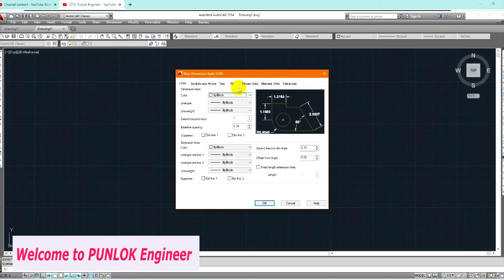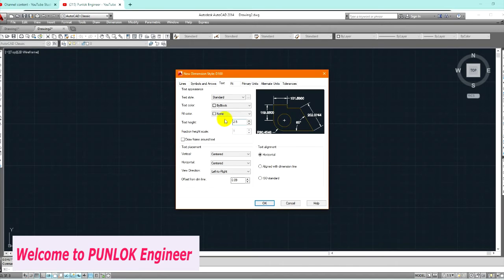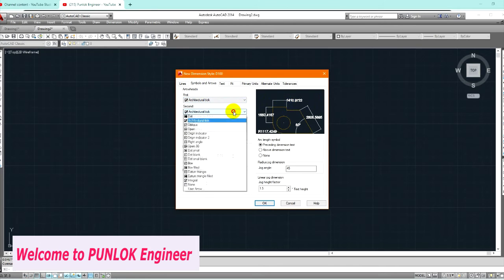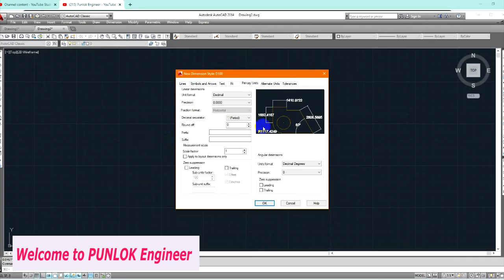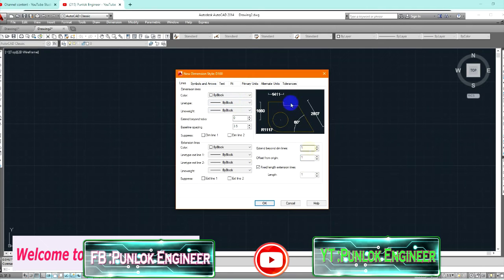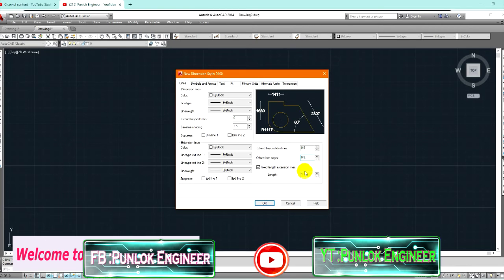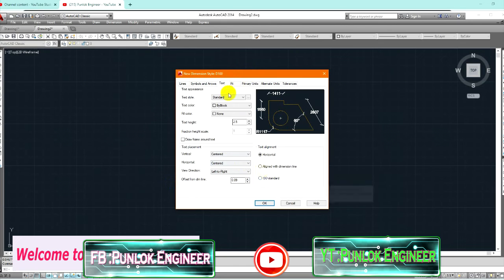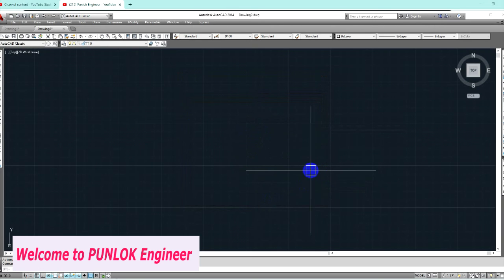អគ្គិសនី របៀបគូសសេម៉ាអគ្គិសនី មូលដ្ធានគ្រិះ ដំបូង \ Beginner Autocad Drawing Diagram Electric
សូរស្តីបងប្អូនទាំងអស់គ្នា Channel​ របស់ខ្ញុំដែលធ្វើវីឌីអូគឹធ្វើសម្រាប់ចែករំលែជាចំណេះដឹង ហើយខ្ញុំគ្មានចំណេះដឹងជ្រៅជ្រះអីទេ បើមានកន្លែងណាមានកំហុសឆ្គង សូមមត្តា ជួយណែនាំពីអ្នកទាំងអស់គ្នាផង  ហើយសូមជួយបំពេញបន្ថែមនូវចំនុចខ្វះខាតរបស់ខ្ញុំដើម្បី បងប្អូនទាំងអស់គ្នា ហើយអរគុណសម្រាប់ជួយស្ថាបនា  អរគុណទាំងអស់គ្នា ។
Information

In these videos I shared with all of you on " How to installation electric devices on the circuit. If you can follow them you will get success On Technical Skills.

under the video, I talk about new technician of installation electric devices

6 steps:
1. Find what do you want to create everyday
2. How to connect Electric devices
3. Share Your Videos and knowledge to the world (Ex: Social Media like Google+, Google page or Google Community...)
4. Engage With Your Audiences (The Most Important Thinking)
5. Improve Your Videos and Create more new design concept of electric goals, Do more
6. Join The Others Group of electric technician and supporting (Google Group)

I hope all of you understand about this explain if you don't understand please comment under my video I will
replay as soon as possible that I can.

This Channel Punlok Engineer is the Best channel that will show you, how to do something or offline and especially you will learn more about general knowledge.